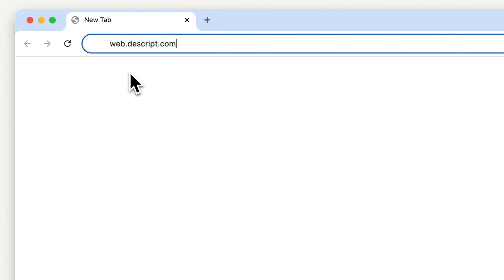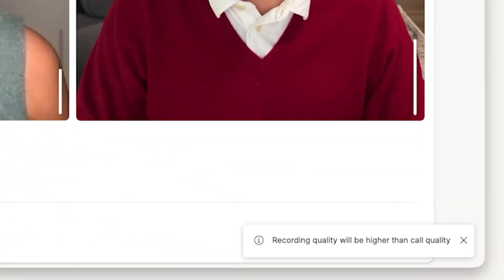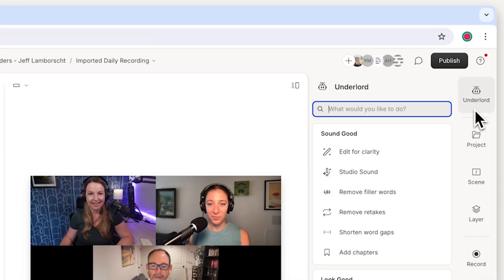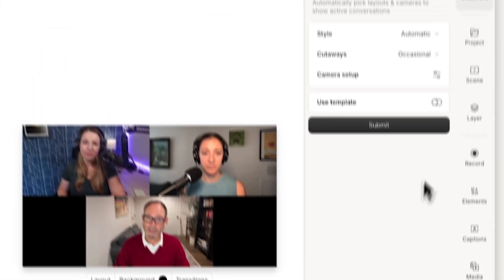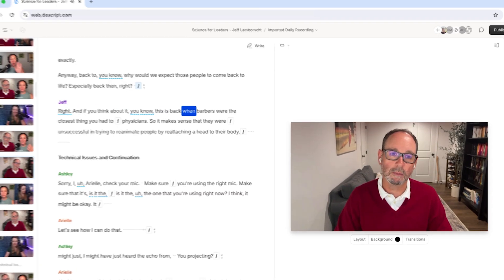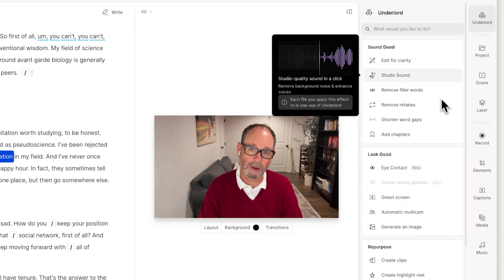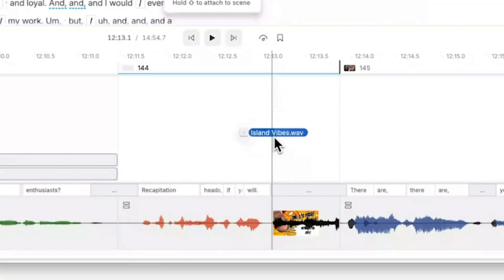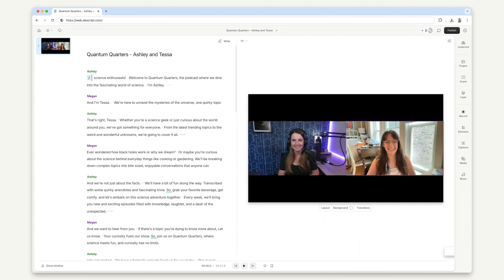New for Podcasters: Recording in Zoom & Descript. Plus, instant multicam editing with AI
UPDATE: THE WAITLIST FOR DESCRIPT ROOMS IS NO MORE. YOU CAN GO STRAIGHT IN AND START RECORDING RIGHT INTO DESCRIPT—WITH ANYONE, ANYWHERE, IN THE HIGHEST-QUALITY AUDIO AND VIDEO.

Descript now has 4K multitrack remote recording built right into the app so you can record with cohosts, colleagues, collaborators — whoever you podcast with — without ever leaving your room. And recordings upload in realtime so you won’t lose anything if your connection glitches out.

We're also launching an automatic multicam feature in our editor that intelligently switches between layouts and even recognizes when to cut back and forth to show reactions and cross talk.

Oh yeah, and we also added a Zoom integration that lets you import Zoom sessions in a click. So however you want to record, you’ll be ready to edit in Descript as soon as you hit stop!